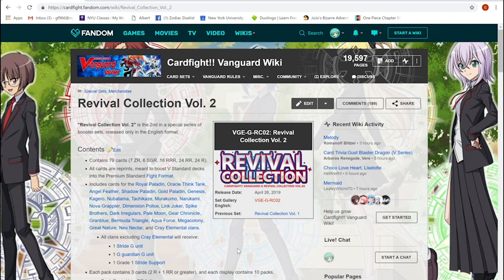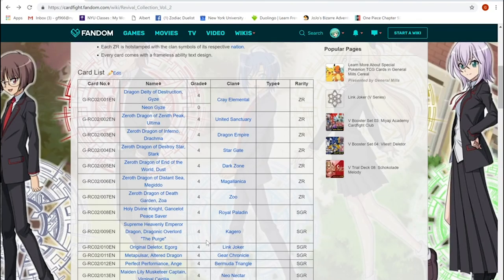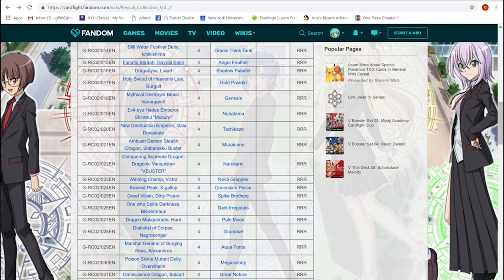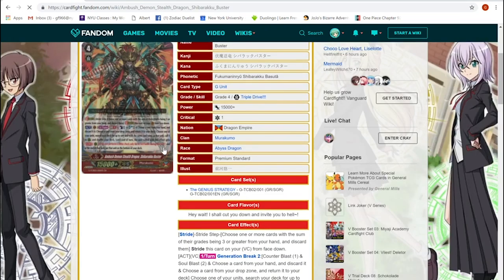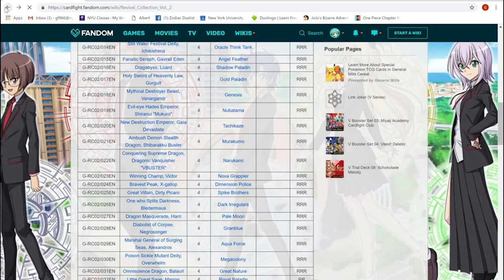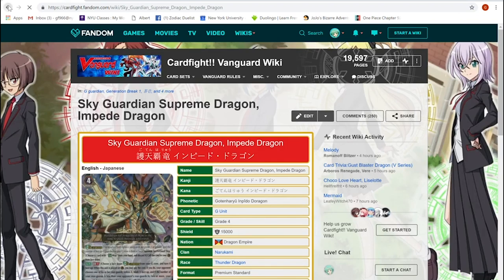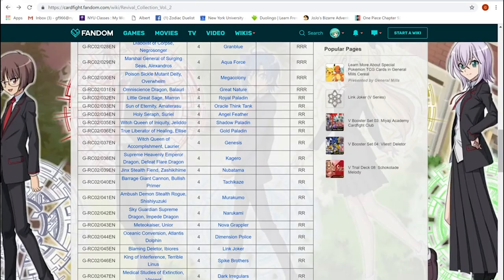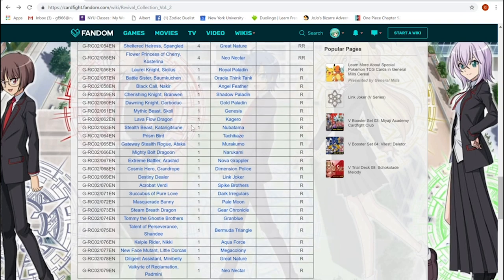Revival Collection 2 Electric Boogaloo! Breakdown With Gabe! | Cardfight Vanguard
Gabe is breakdown Volume 2 of Revival Collection Reprints and also give his thoughts about the importance of each reprint. Enjoy the video!